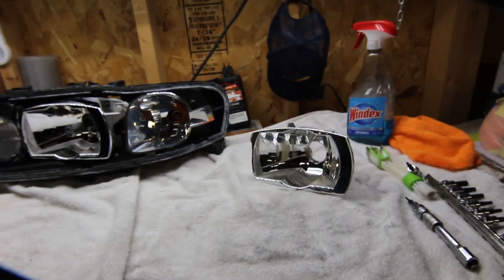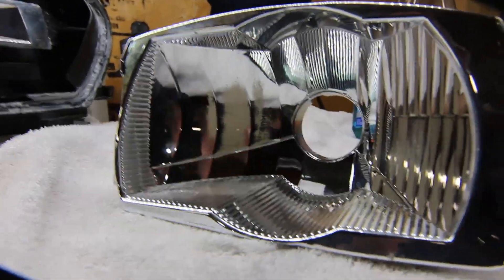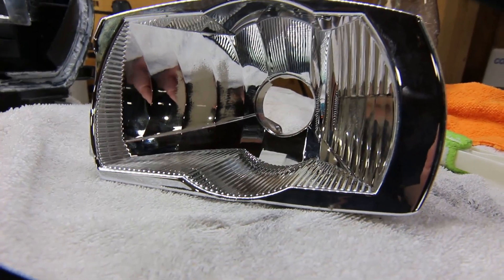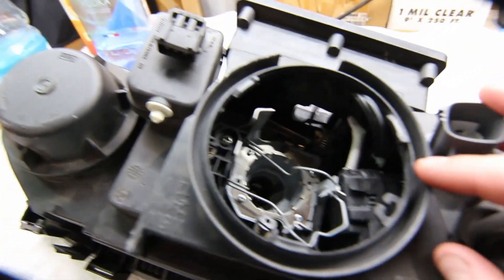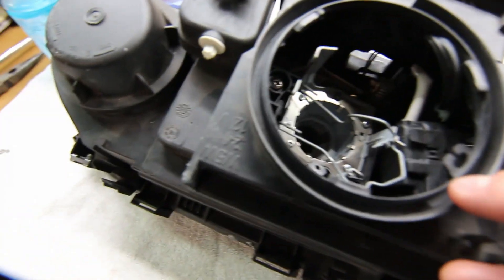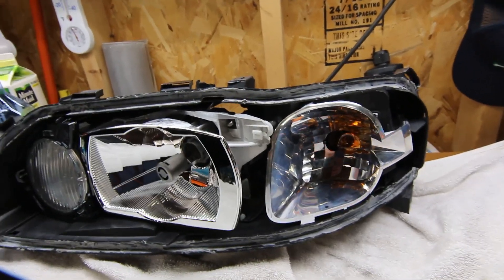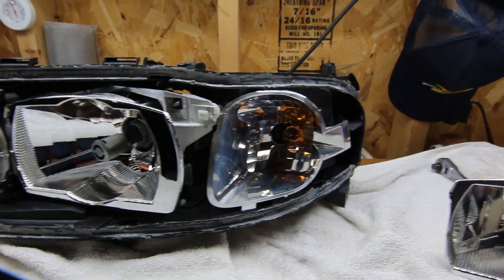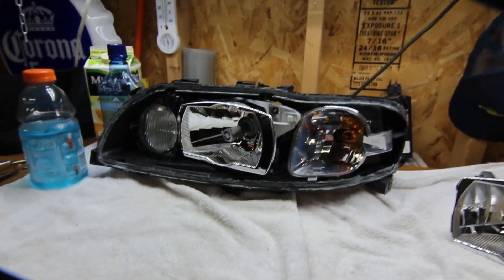I made a BIG mistake with my headlight... Volvo S60R/V70R Edition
Be careful with cleaning the inside of your headlights. I would recommend compressed air to get dust away. I wiped the "chrome" reflector a little too hard and this is what happen.